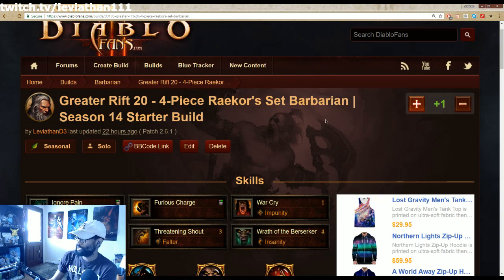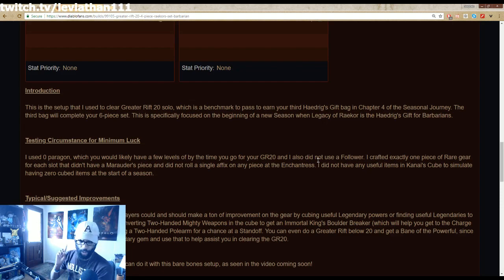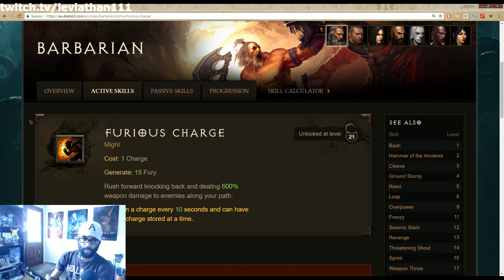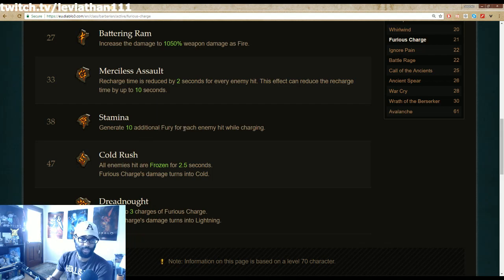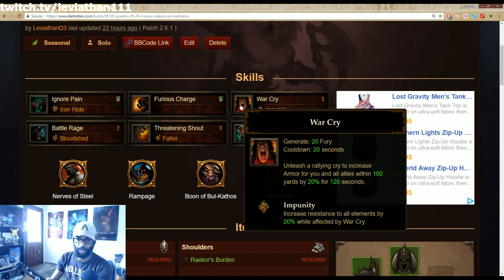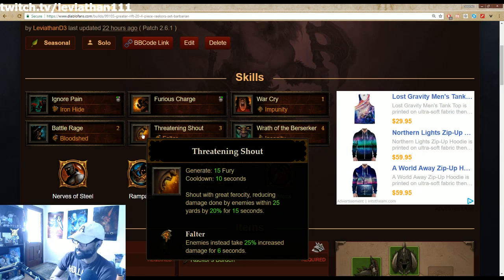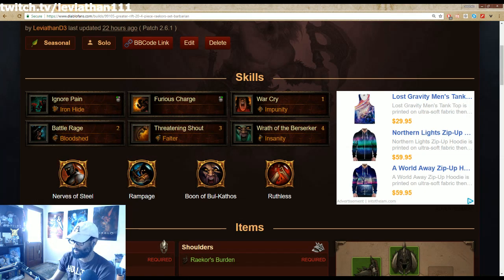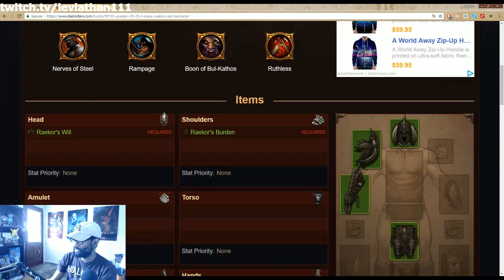[Diablo 3] Greater Rift 20 Barbarian Raekor's Set 4-Piece Build | Season 14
The Barbarian is granted the Legacy of Raekor set as its Haedrig's Gift in Season 14 and this is a beautiful start. The 4-piece set bonus will get you some early damage and when you put the 6-piece together, you can take off into speedfarming (combined with Immortal King) and also pushing Greater Rifts.

This guide will show you the skills and minimum level of gear I used to clear the Greater Rift 20 necessary to unlock the rest of your 6-piece set. I also provide recommendations on what you could do to surpass this and really destroy the GR20.